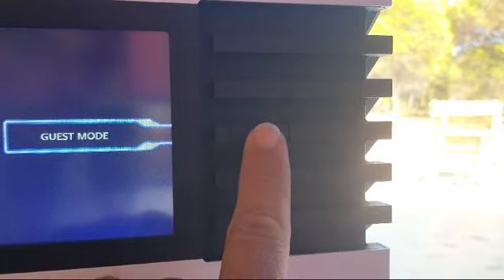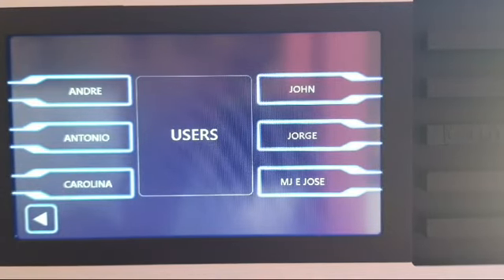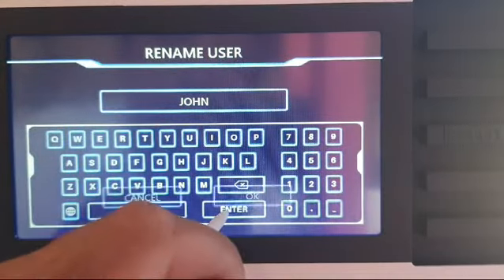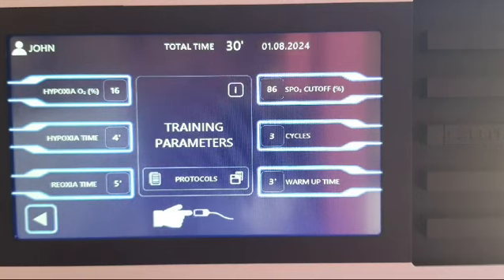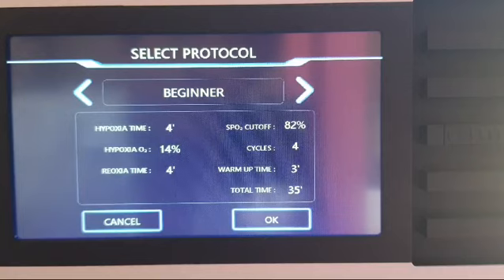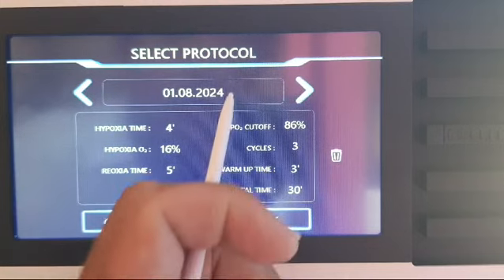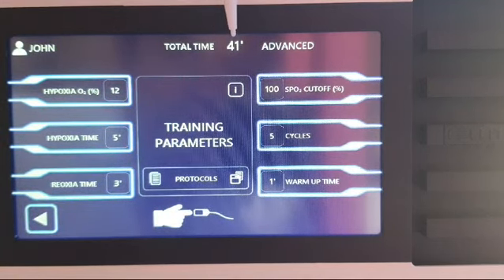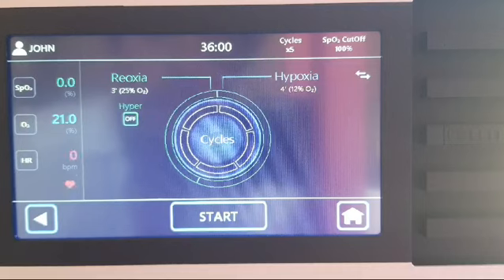CELLIT 1 Starter Video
Starting your CELLIT